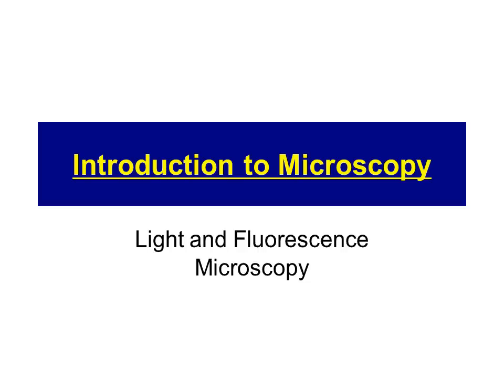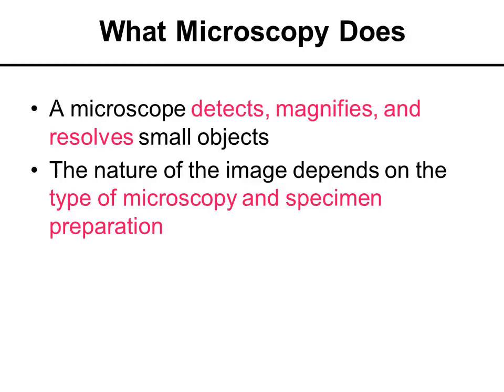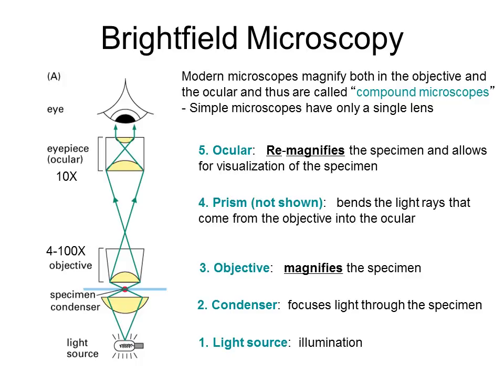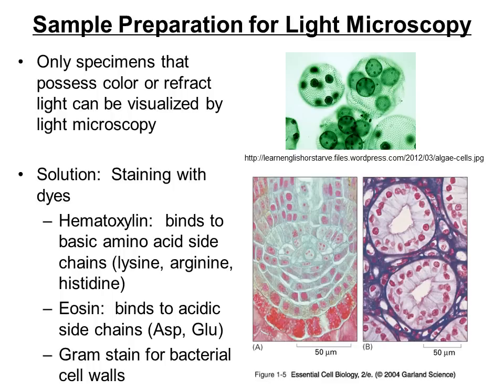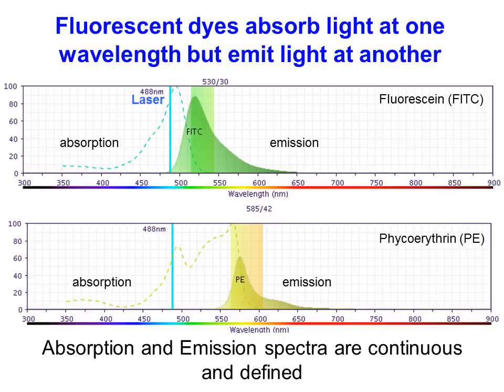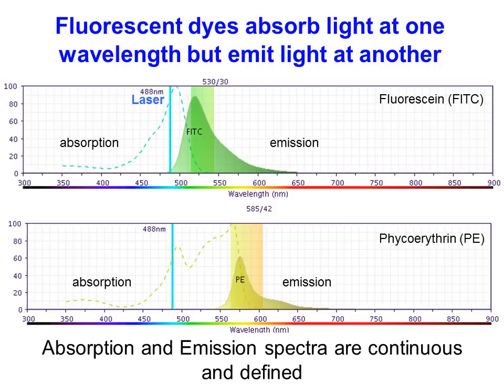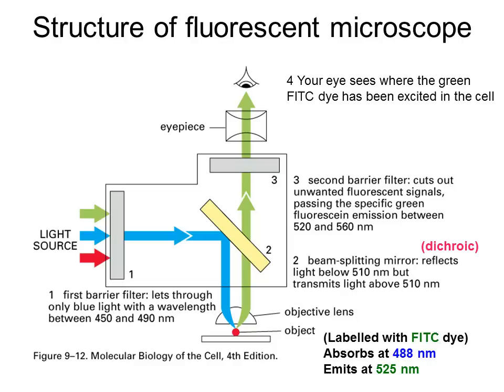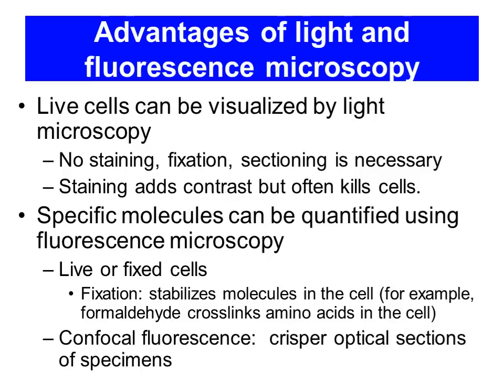Principles of Microscopy 1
Bio110 video focusing on light and fluorescence microscopy.